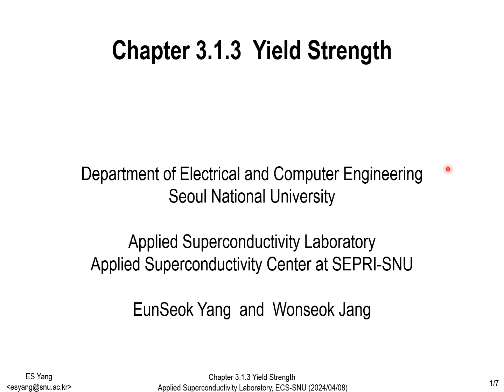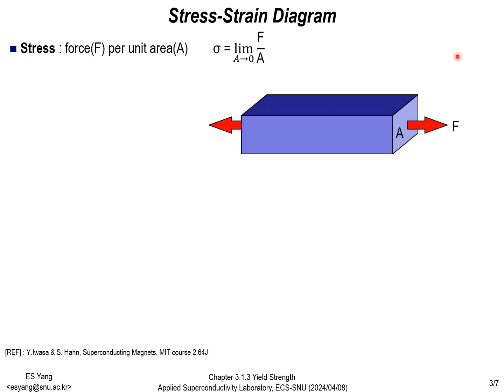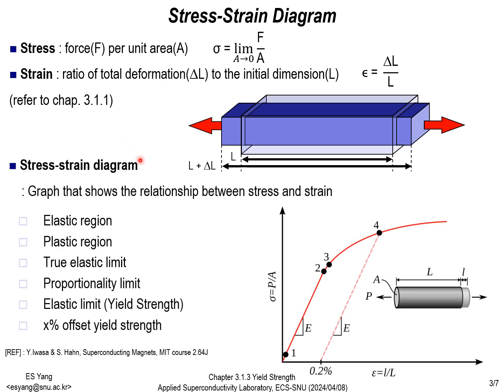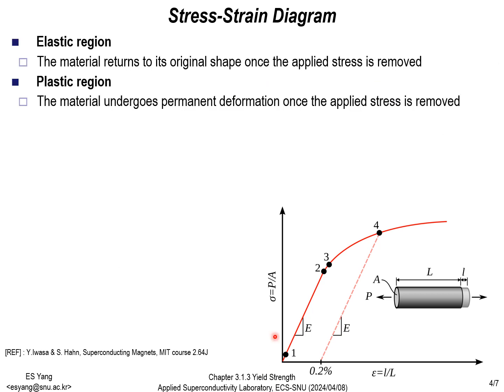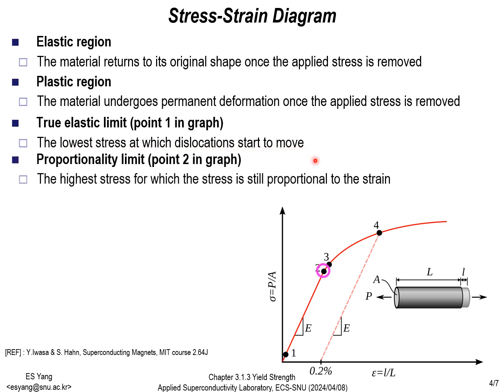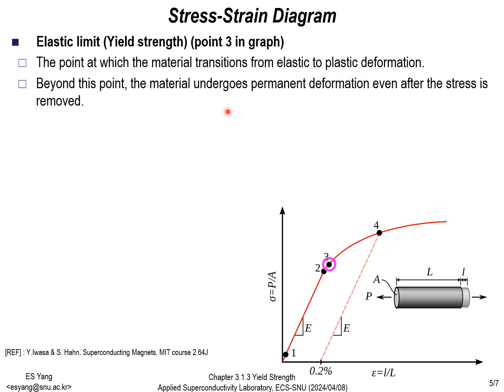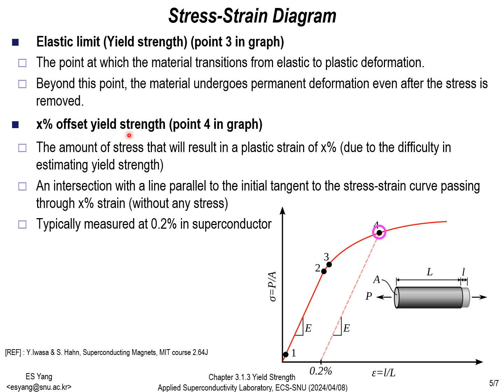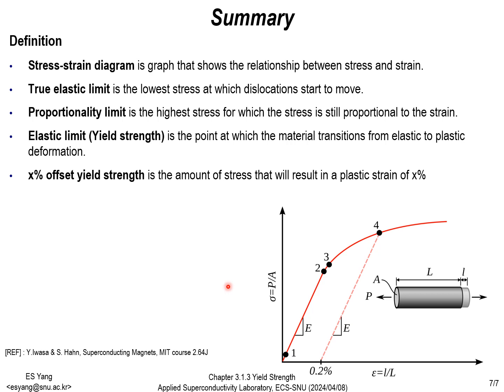Chapter 3.1.3. Yield Strength